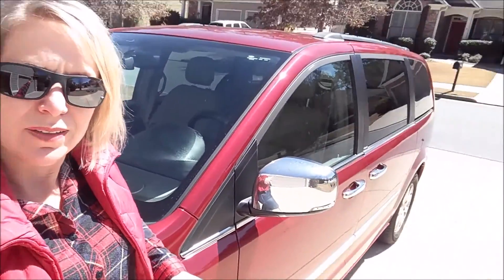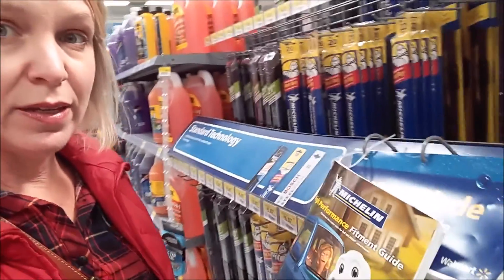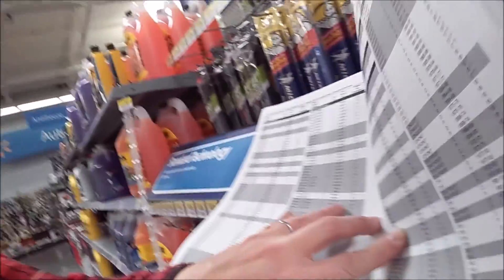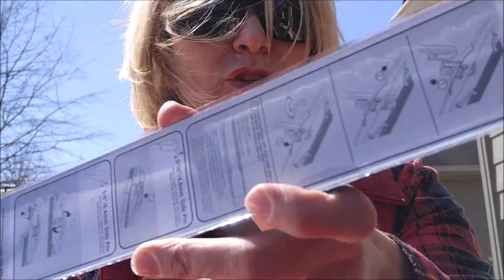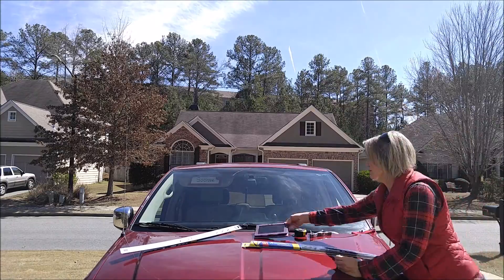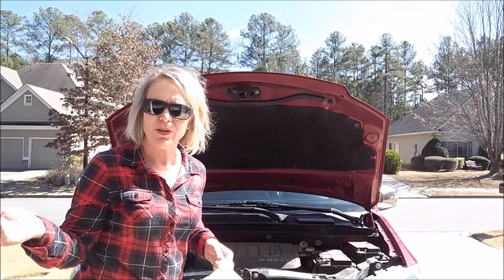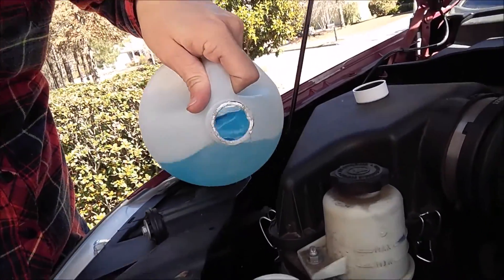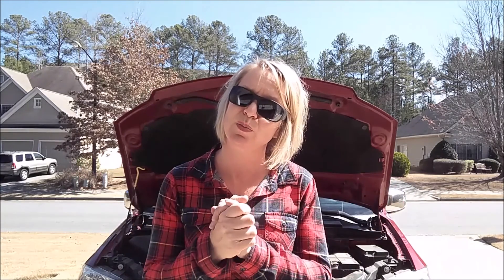How To Change Windshield Wiper Blades (and add wiper fluid)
Changing your windshield wiper blades is cheap, e
asy and fast.  NO TOOLS REQUIRED!   Definitely worth the effort to make your driving experience so much more pleasurable.